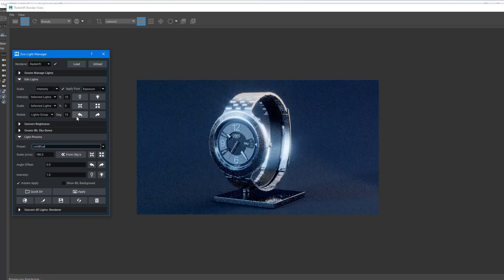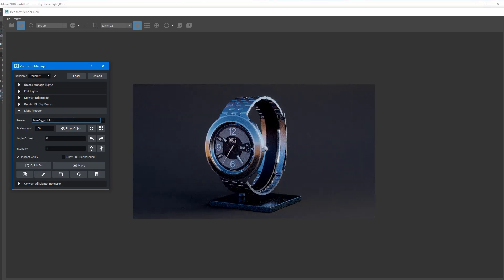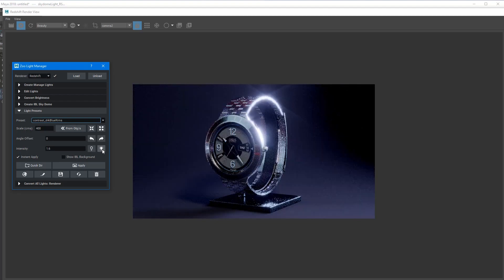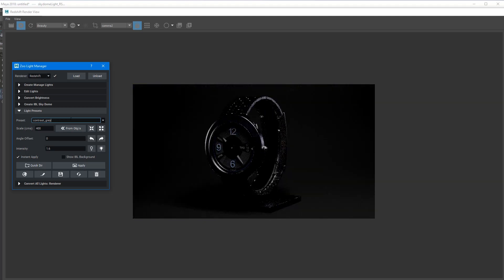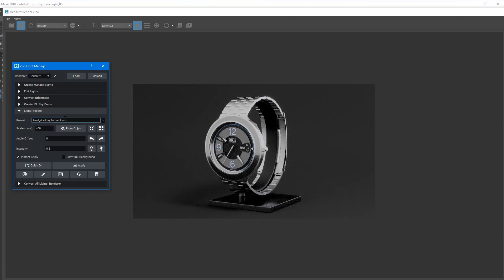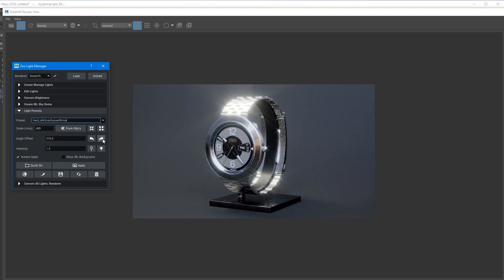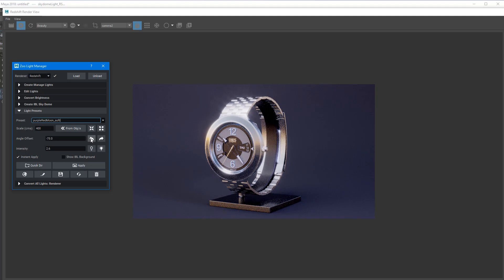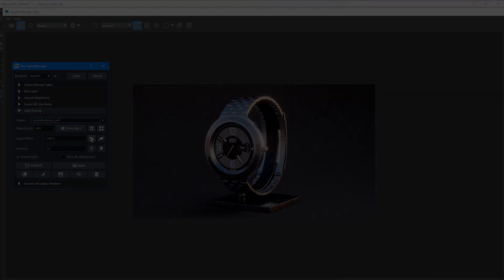Zoo Tools Pro: Light Prests & Redshift Post FX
A quick demonstration of our "Light Presets" in Zoo Tools Pro for Maya available The renderer is the wonderful Redshift using their upcoming Post FX (currently in beta).   The presets are also compatible with Arnold and Renderman.

Zoo Tools Pro comes with any purchase from create3dcharacters.com, if you buy a subscription for one month for $10 you can keep the tools for as long as you like.  (Zoo Tools Pro v1 only)